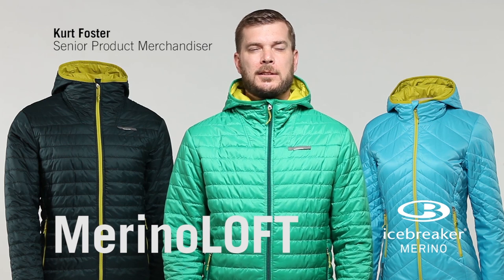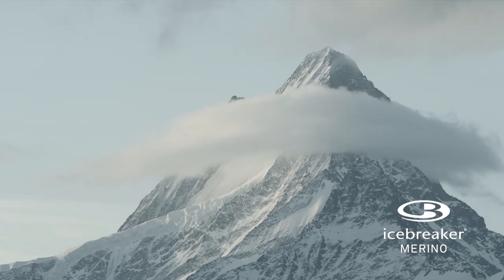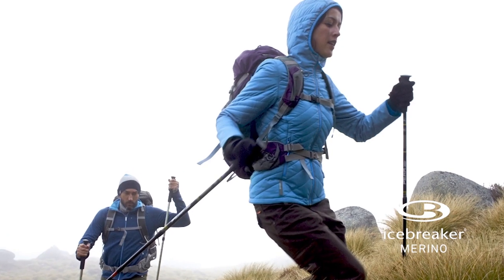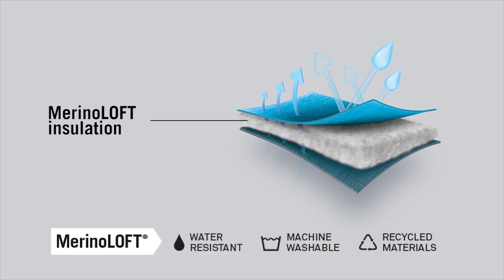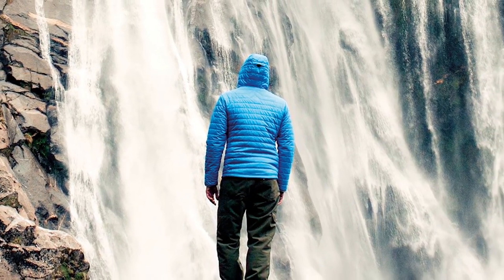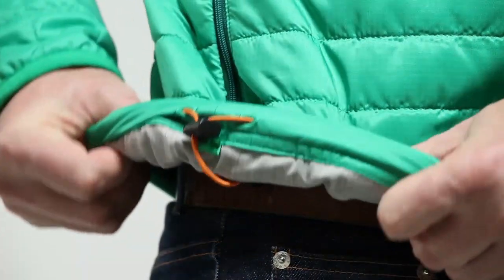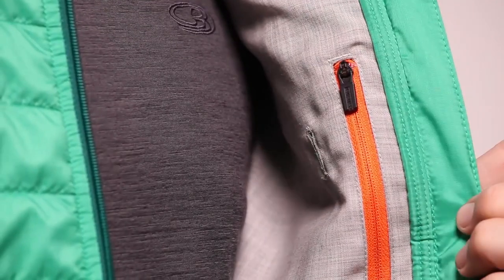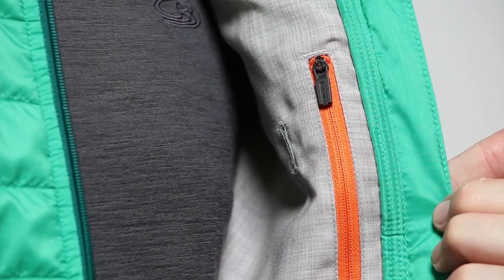MerinoLOFT™ | Next Generation Merino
A breakthrough in warmth and sustainability, our new lightweight MerinoLOFT™ jackets provide the ultimate protection against the cold